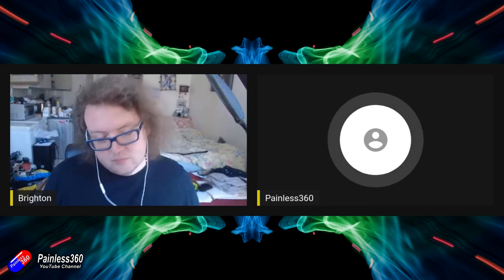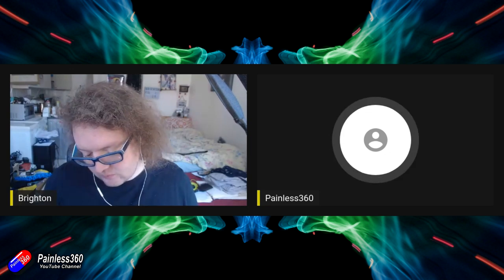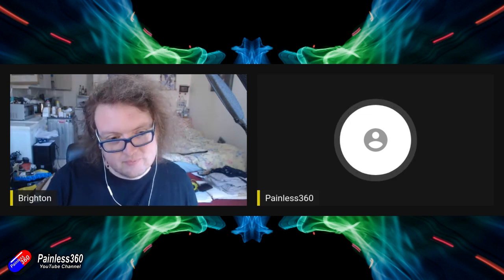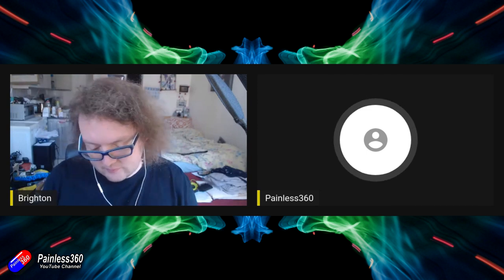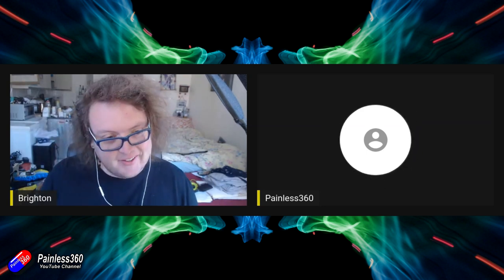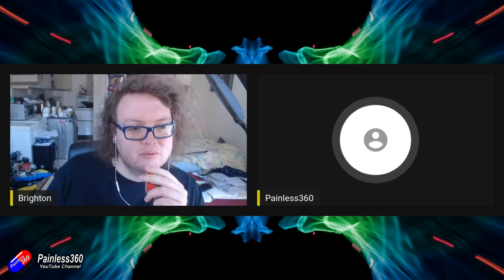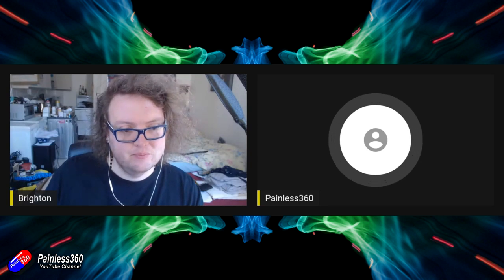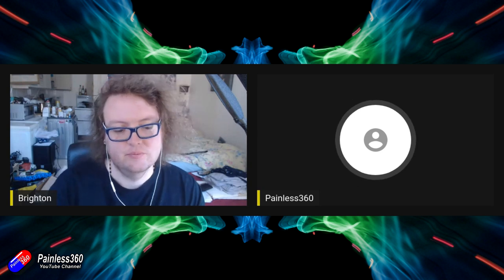R/C Troubleshooting tips and tricks with Jack from BrightonTillIFly